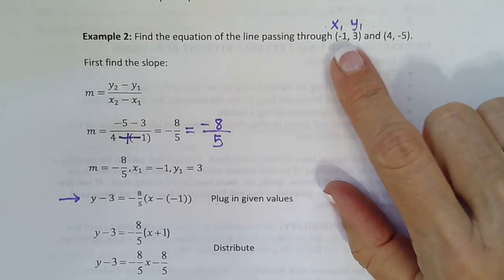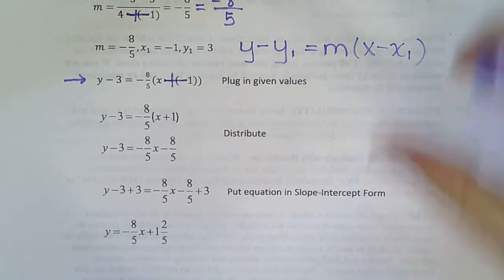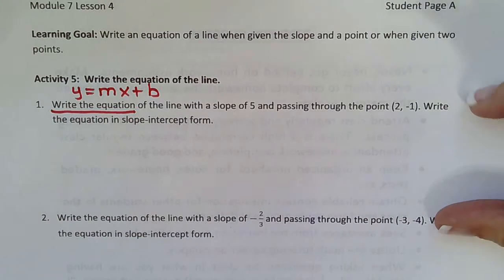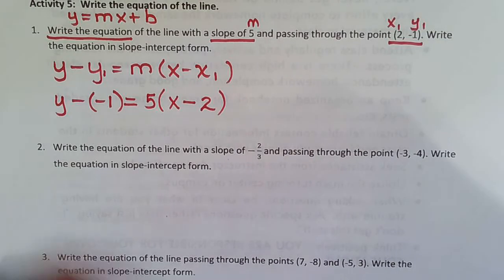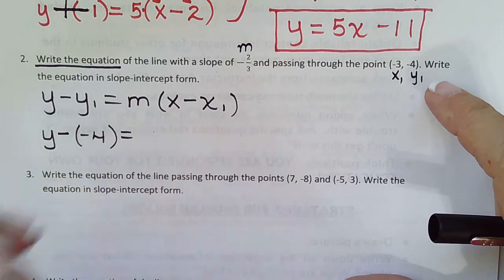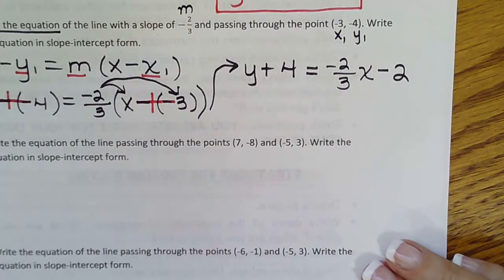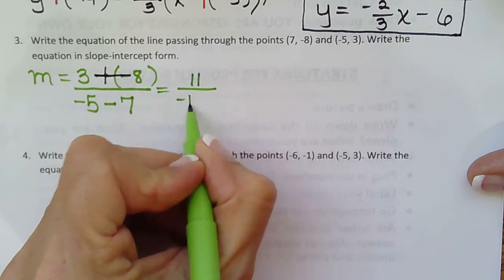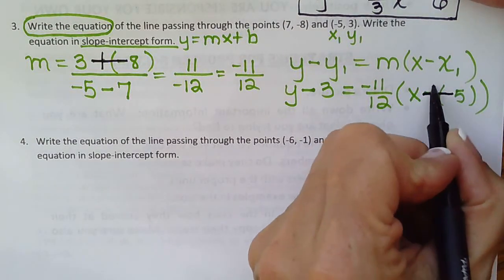Module 7 Lesson 4A, page 8 - 9 #1 and #2